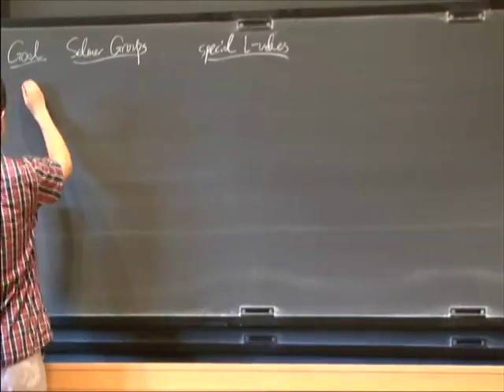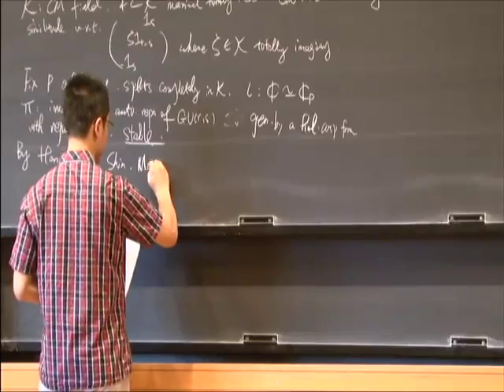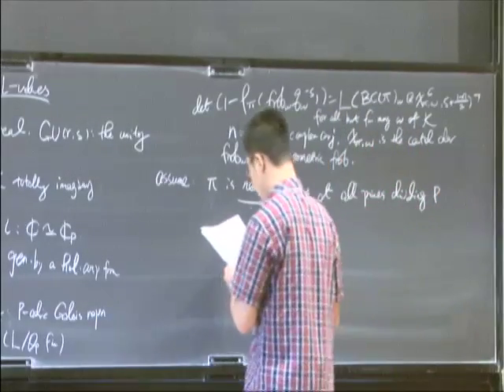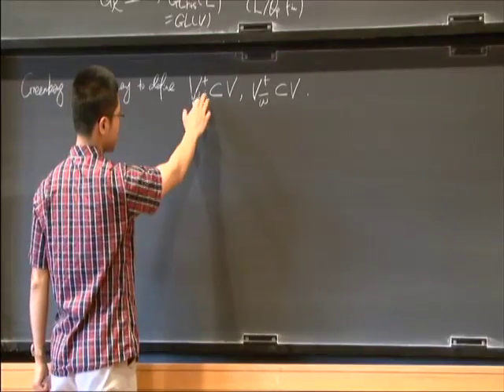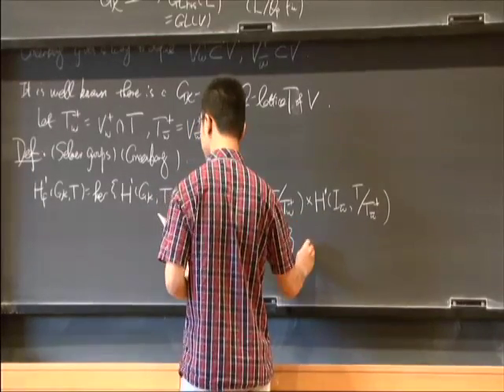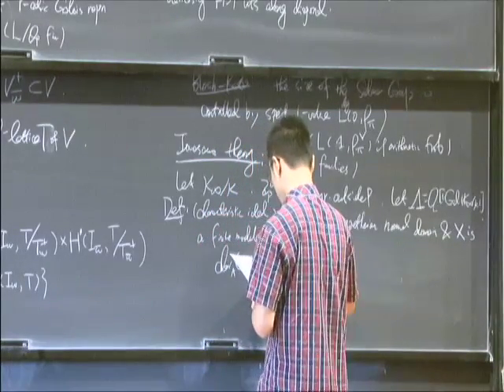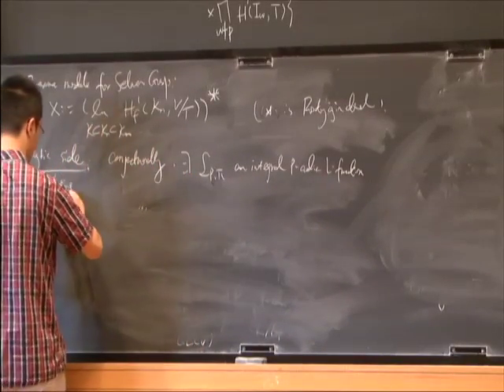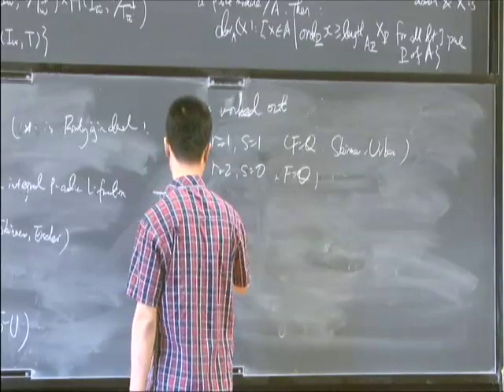Iwasawa Theory for Unitary Groups - Xin Wan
Xin Wan
Princeton University; Member, School of Mathematics